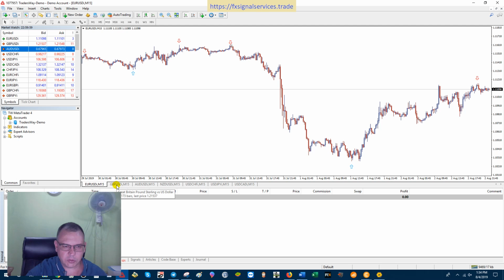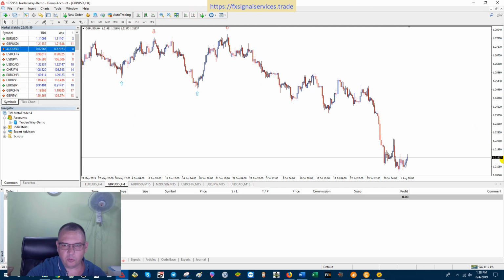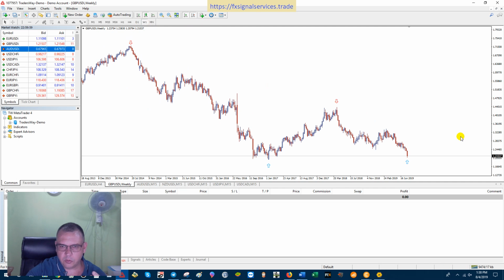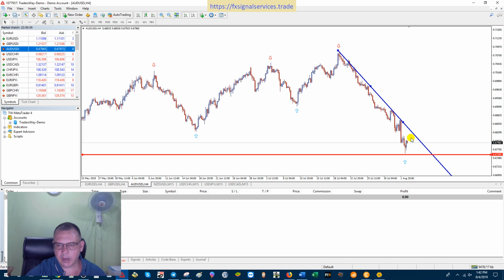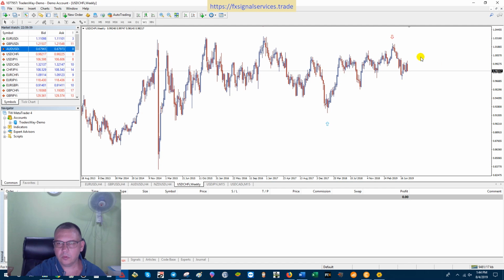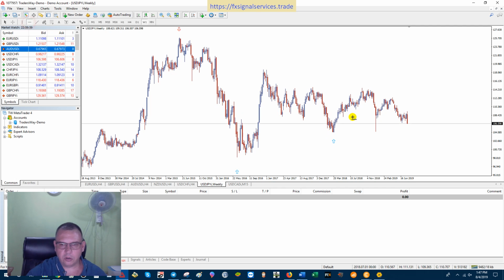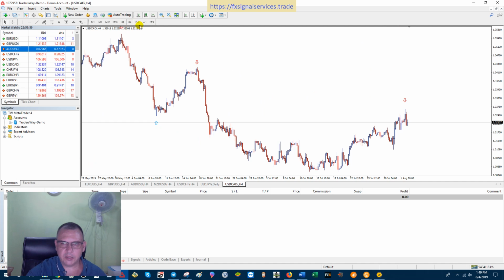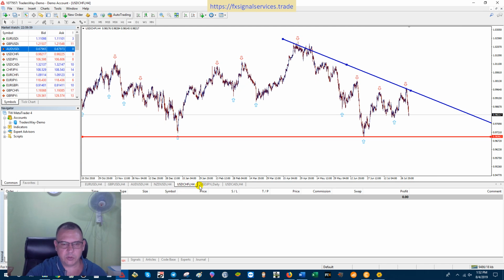Weekly Trade Predictions August 5 - 9, 2019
This past week we saw a definite weakening in the U.S. Dollar but we also saw a weakening of other major currencies such as the Great British Pound, Euro, Australian & New Zealand Dollars.  This has caused a mixture of different results but overall, it is looking like the USD will definitely be dropping.

So long term, I am saying that we should be looking to sell the USD and buy other major currencies.  This week will probably see a lot of ranging markets as all currencies are working to regain strength and fight their way back up.  It will be a long fought battle for sure.

For high impact news, there is very little news that will affect the forex market so we can expect a happy trading week ahead.  I would be more than happy to try and assist you.

Also, if you can, please share your thoughts and opinions and we can all collaborate on this together.  At least we can all be working towards the same goals and have the same ideas in the back of our minds about what the forex market is doing.

Either way I would be happy to help you.

Thanks!